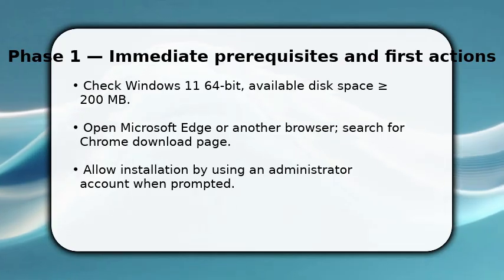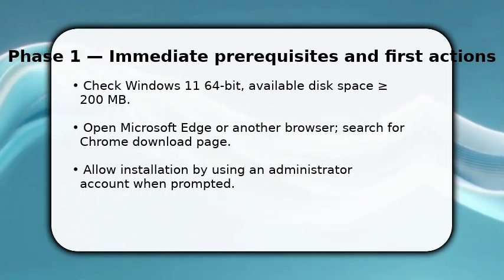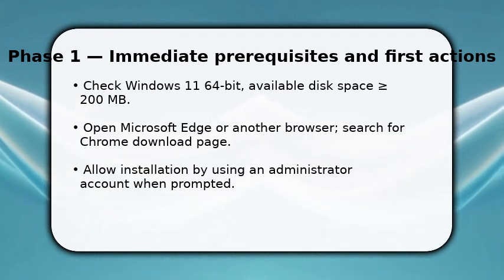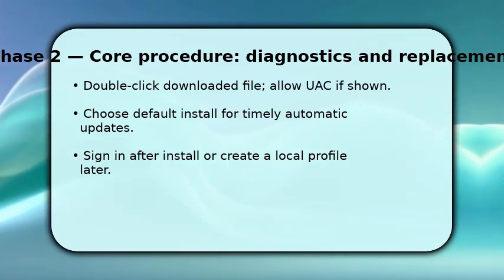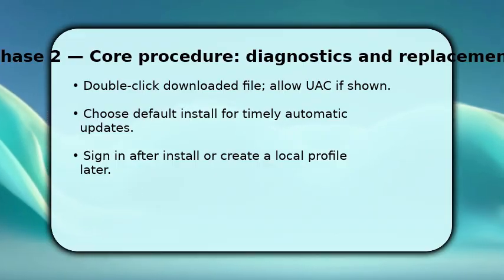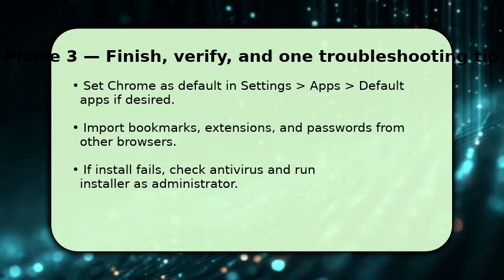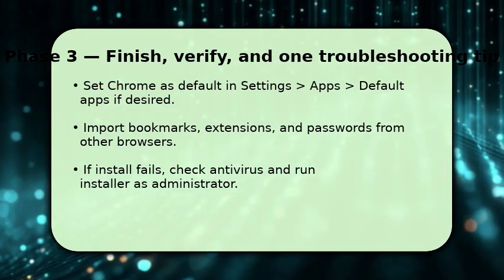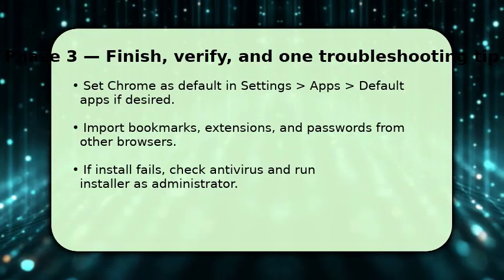How to Get Chrome on Windows 11 (only Way)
How to Get Chrome on Windows 11 (only Way) | 🔒 Surfshark VPN Deal — Stay private and secure. $1.99/mo + 3 Months Free ▸

Discover the exclusive method to install Chrome on Windows 11, as this guide provides step-bythy instructions tailored for users seeking a unique approach. Dive into our comprehensive tutorial that navigates through potential hurdles and ensures your browsing experience is seamless.

install chrome, Windows 11 only way, unique method guide, browses without issues, step-by-step installation instructions